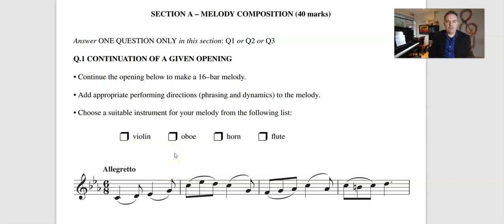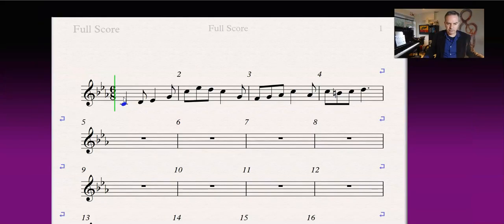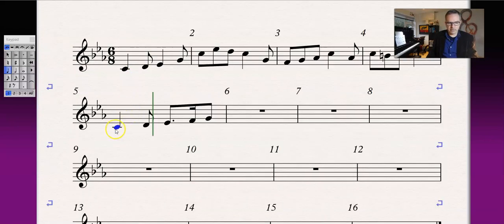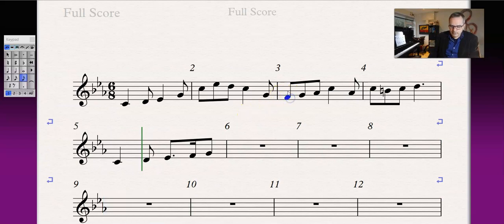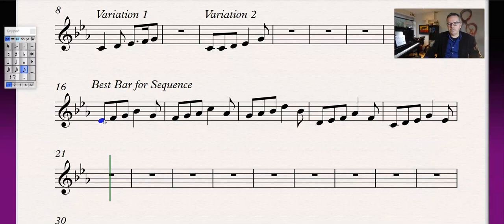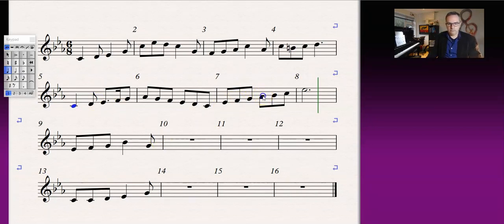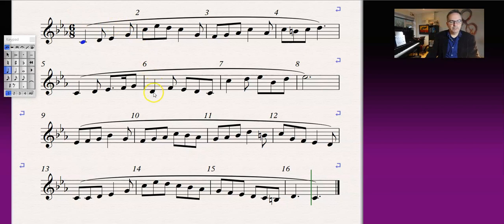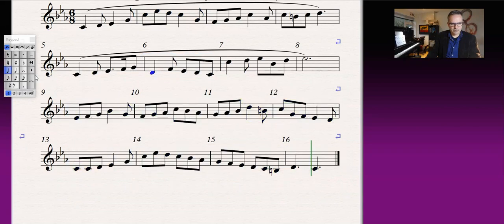LEAVING CERT MUSIC 2008 COMPOSING Q.1